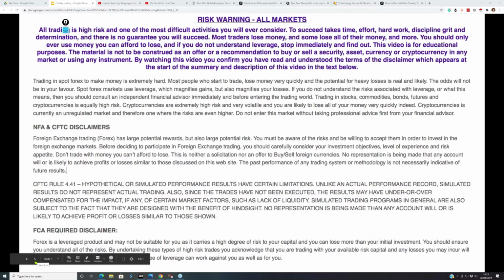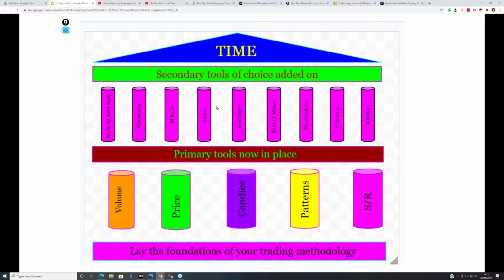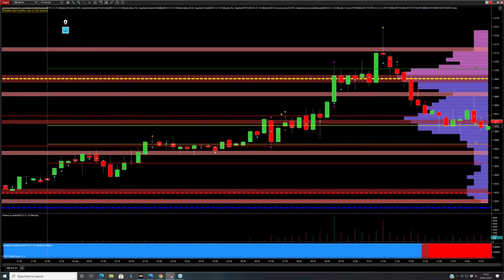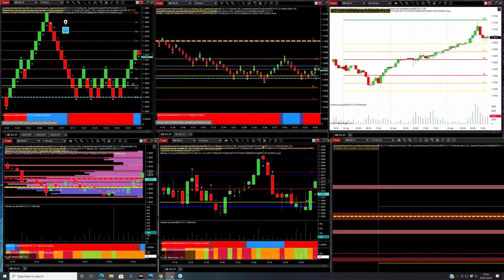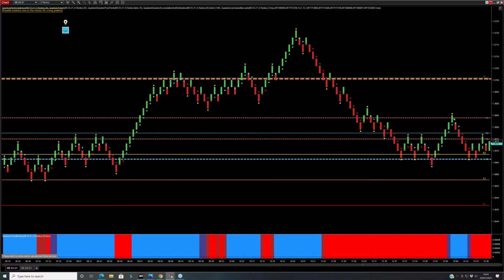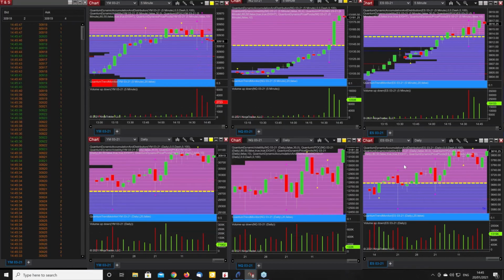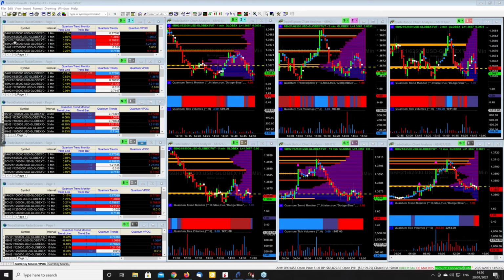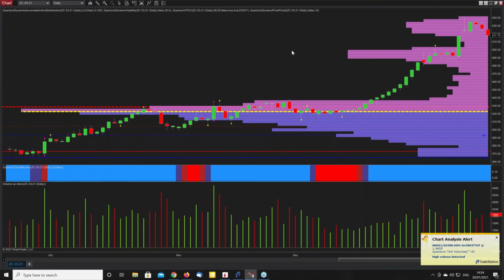How to day trade CME currency and index futures using NinjaTrader and Tradestation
Risk Disclosure TESTIMONIAL DISCLOSURE: TESTIMONIALS APPEARING ON QUANTUM TRADING MAY NOT BE REPRESENTATIVE OF THE EXPERIENCE OF OTHER CLIENTS OR CUSTOMERS AND IS NOT A GUARANTEE OF FUTURE PERFORMANCE OR SUCCESS.